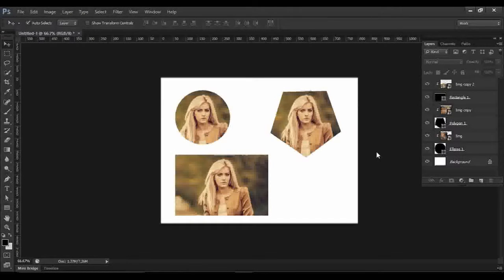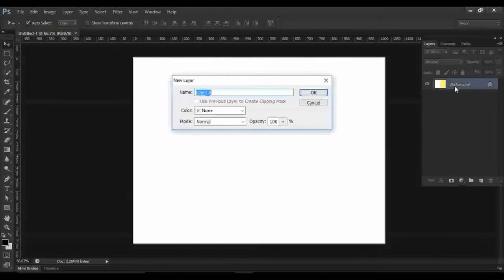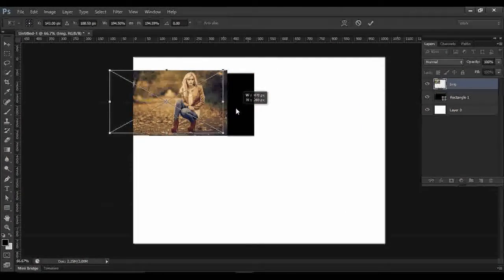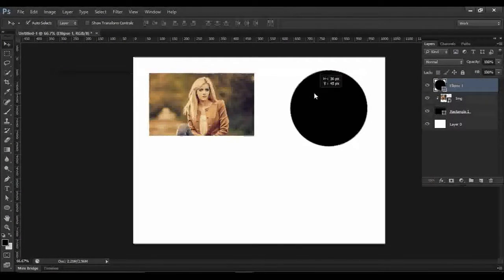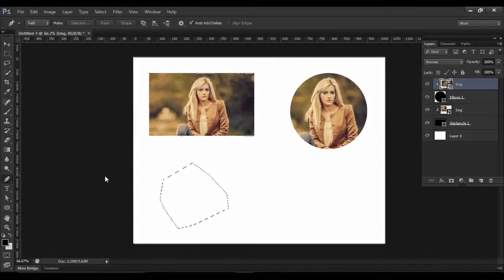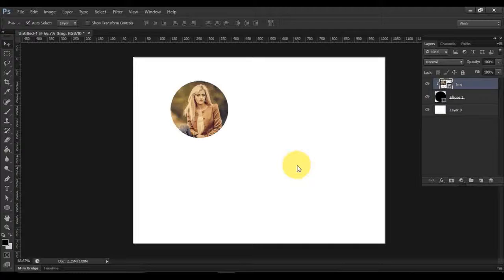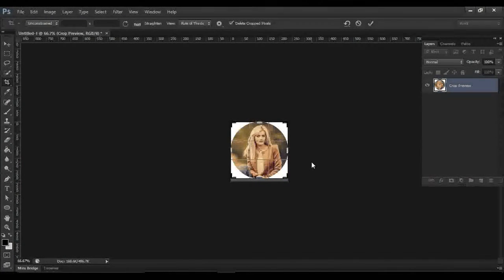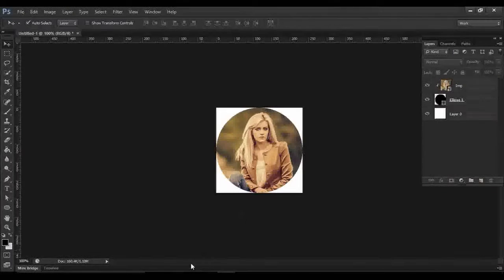Crop your photo in round shape with photoshop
Crop your photo in custom shape, round, rectangle or any shape.